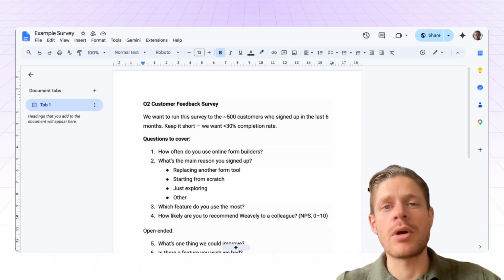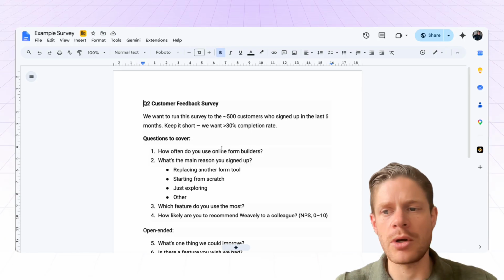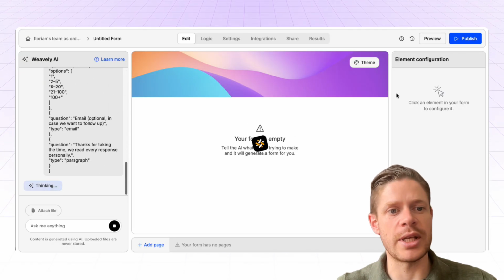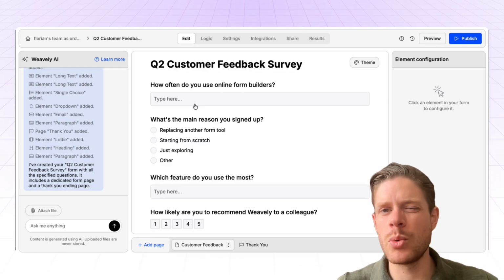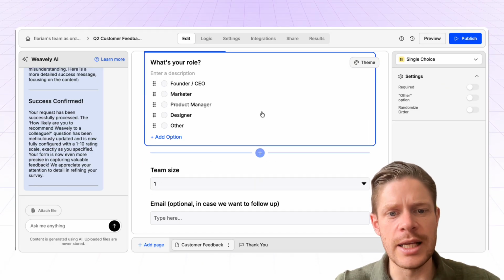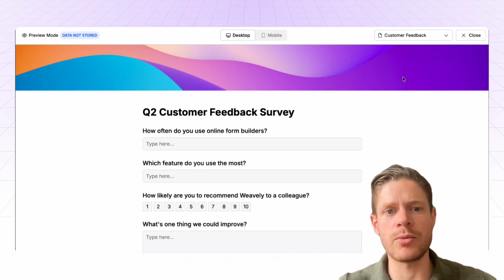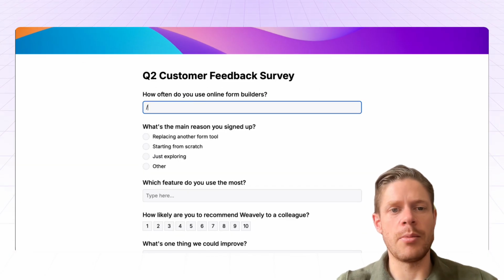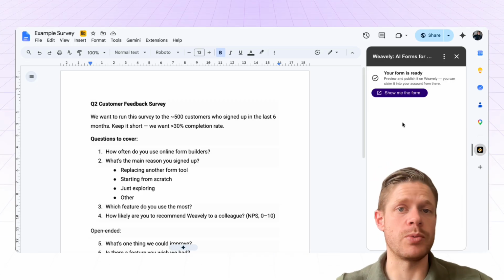Turn Any Google Doc Into a Form in Seconds, Free Google Docs Add-on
Turn any Google Doc into a working form in seconds, for free. This tutorial shows how the Weavely Google Docs add-on reads your doc's content and builds a ready-to-share form with AI, no copy-pasting or manual form building.

If you've searched for how to convert a Google Doc to a Google Form, this is the fastest route: write or brainstorm your questions in a Google Doc, hit Generate, and Weavely turns it into a shareable form, question types and all. Then fine-tune everything just by chatting with the AI.

Get the add-on: search "Weavely" or "AI forms for Google Docs" in the Google Workspace Marketplace or use this

0:00 - Turn Google Docs into Working Forms
0:09 - Installing the Weavely Add-on
0:38 - Generating a Form from Your Doc
2:11 - Reviewing & Tweaking with AI
4:42 - Publishing, Testing & Exporting Data